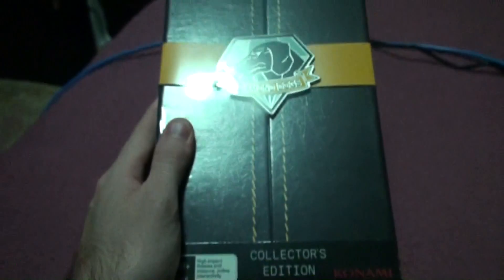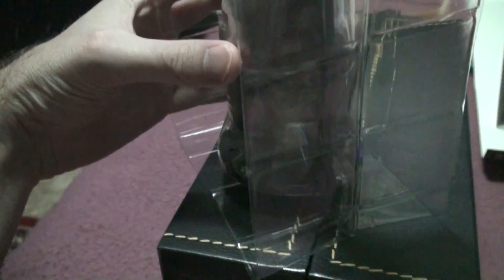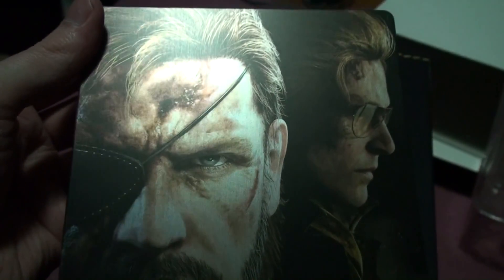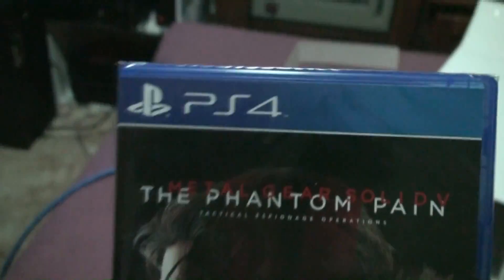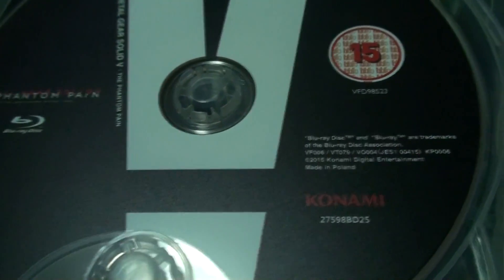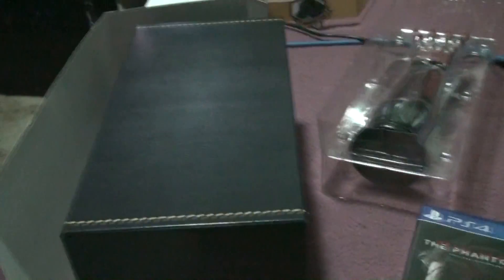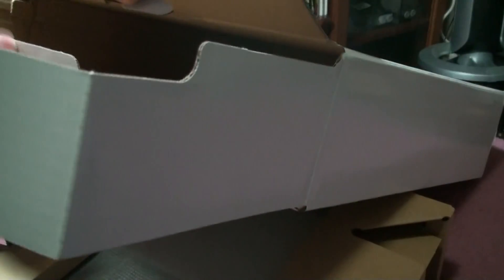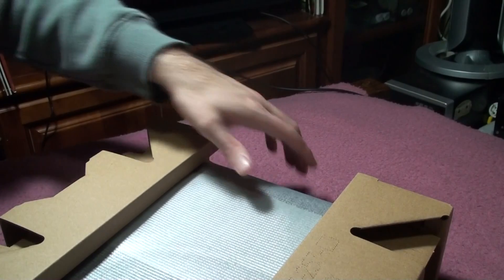MGS V Phantom Pain PS4 Console Unboxing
Unboxing the collectors edition box then unboxing the limited edition PS4 console.